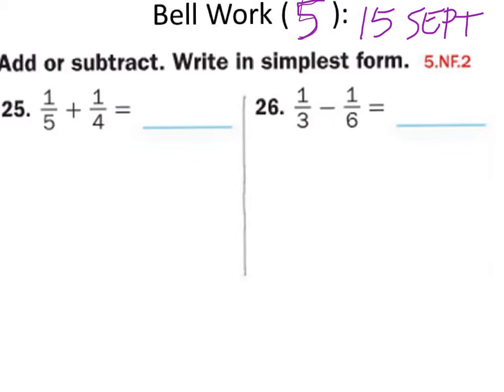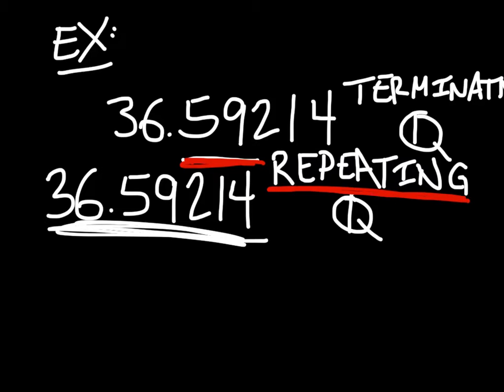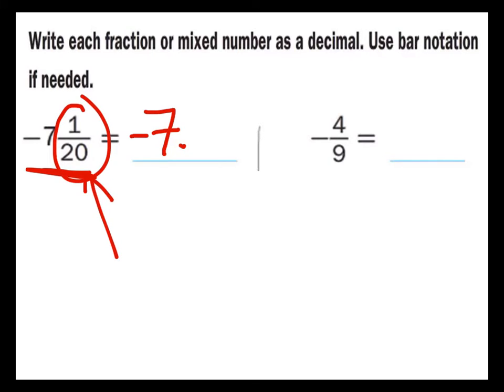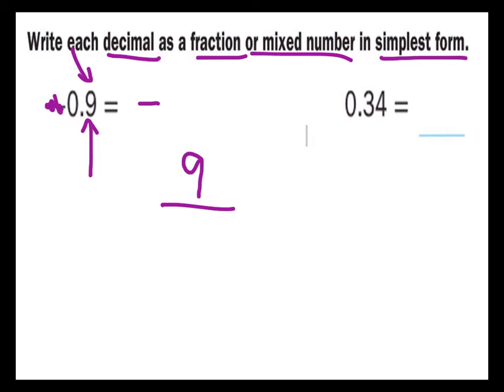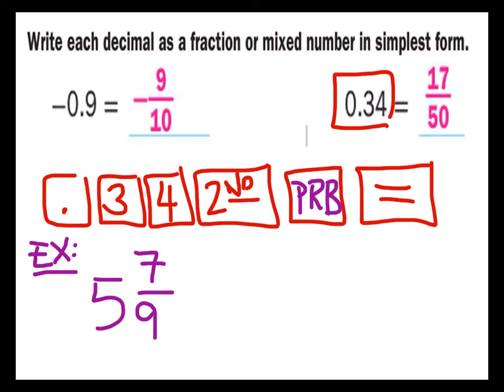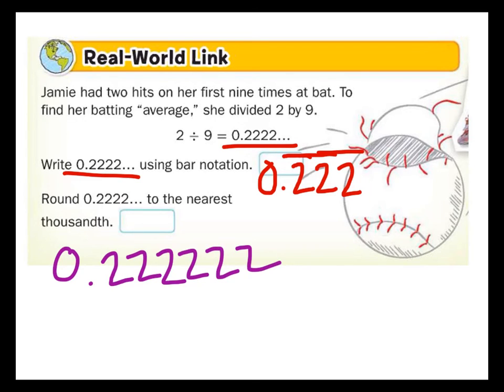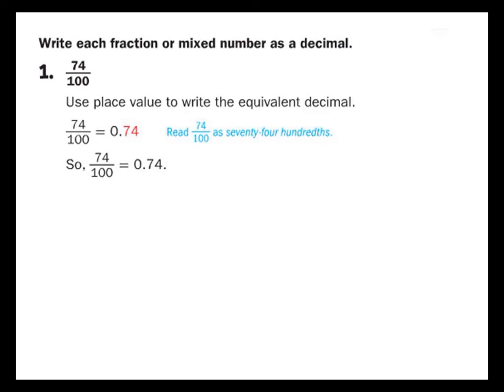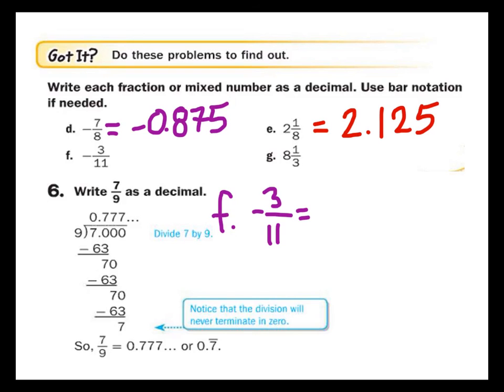Terminating and Repeating Decimals (7th Grade Lesson)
The lesson: working with terminating and repeating decimals.